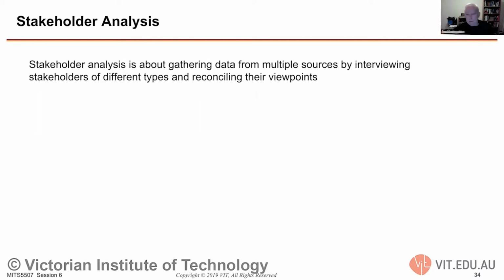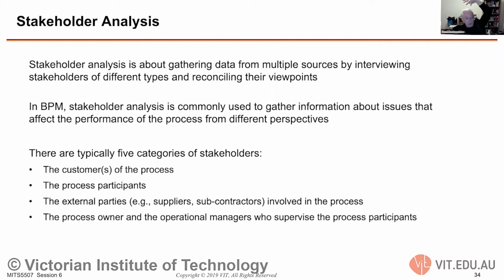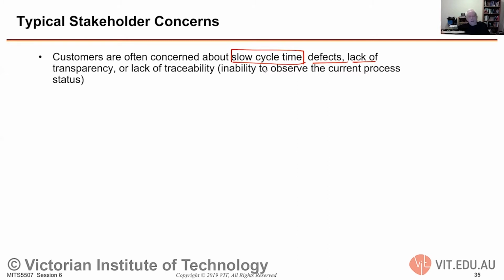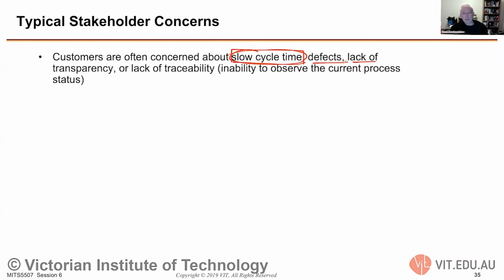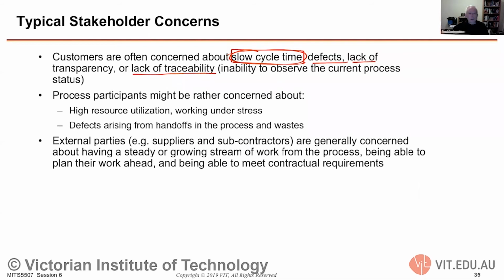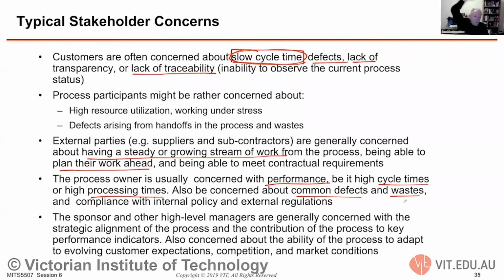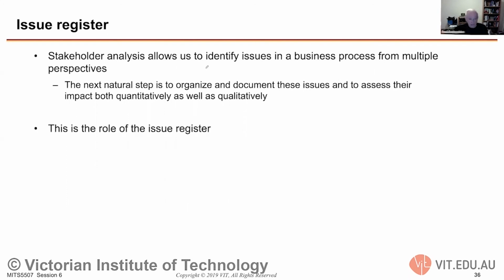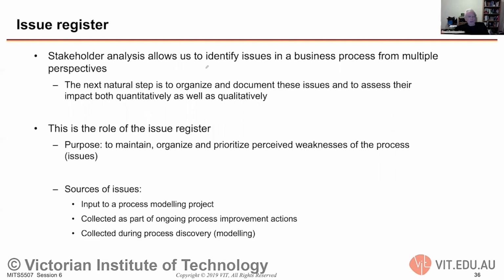Business Process Management Understanding & Overcoming Stakeholder Concerns | PROF. PAUL DARBYSHIRE